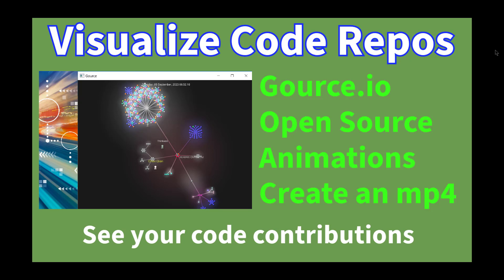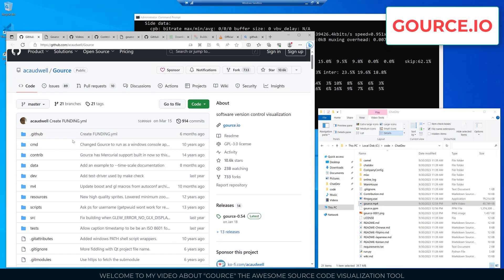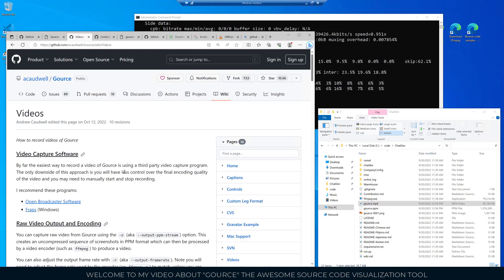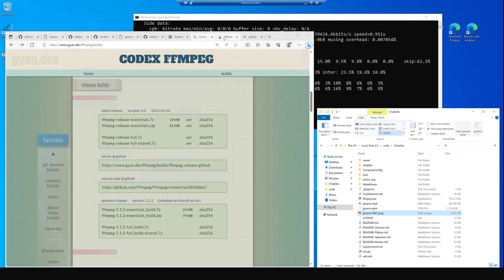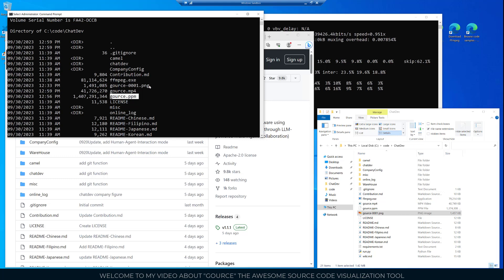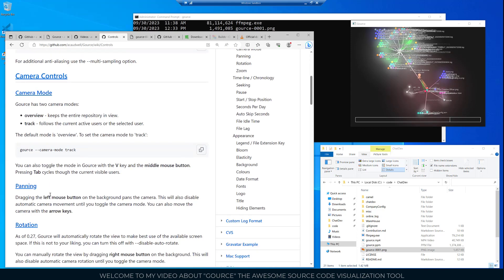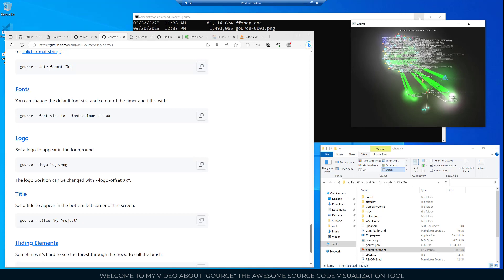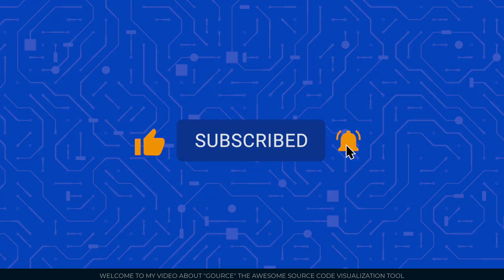Gource code visualizer🤖is a free and open source application for viewing Github repositories.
🤖Welcome to my explainer video about Gource here I walk through all of the tools needed and the setup processes to get it running. Gource is a really awesome code visualizer tool found on github and also

Gource shows code commits being made to Github repositories by all the Github Users who are working on the code repo's, and it does it using some magic.  You can control it using your mouse, and various keyboard commands I will show below.

How to generate your mp4
gource -1280x720 -o gource.ppm
ffmpeg -y -r 60 -f image2pipe -vcodec ppm -i gource.ppm -vcodec libx264 -preset medium -pix_fmt yuv420p -crf 1 -threads 0 -bf 0 gource.mp4

(V)   Toggle camera mode
(K)   Toggle file extension key
(M)   Toggle mouse visibility
(N)   Jump forward in time to next log entry
(S)   Randomize colours
(D)   Toggle directory name display mode
(F)   Toggle file name display mode
(U)   Toggle user name display mode
(G)   Toggle display of users
(T)   Toggle display of directory tree edges
(R)   Toggle display of root directory edges
(+-)  Adjust simulation speed
(angled brackets)  Adjust time scale
(TAB) Cycle through visible users
(F12) Screenshot
(Alt+Enter) Fullscreen toggle
(ESC) Quit

See some of their videos